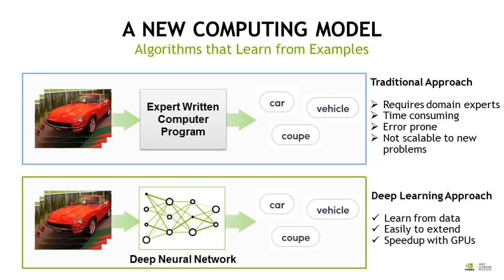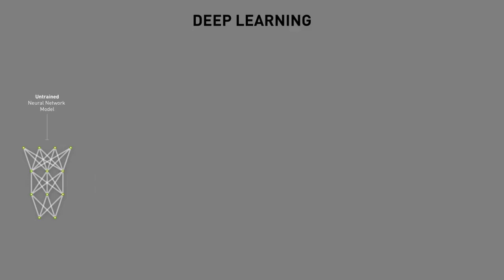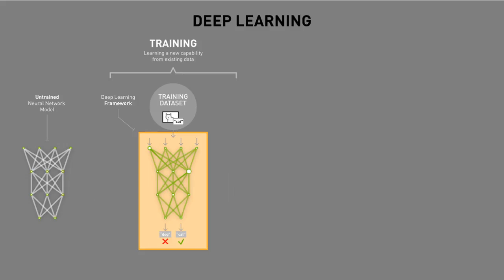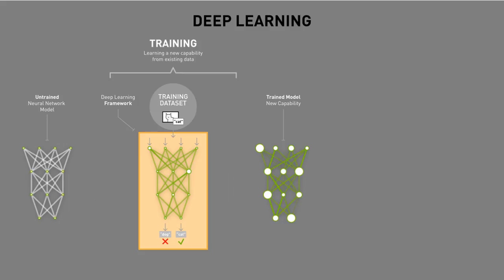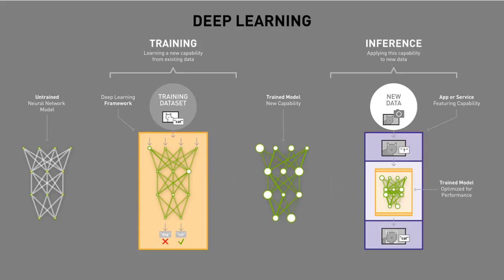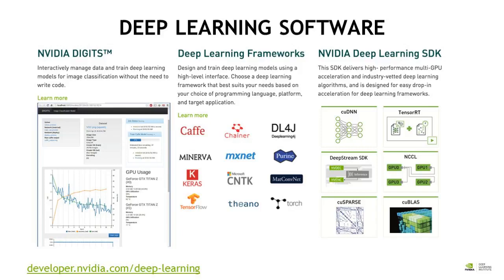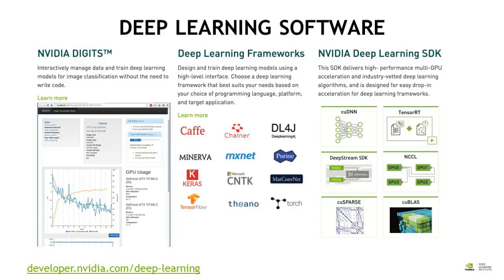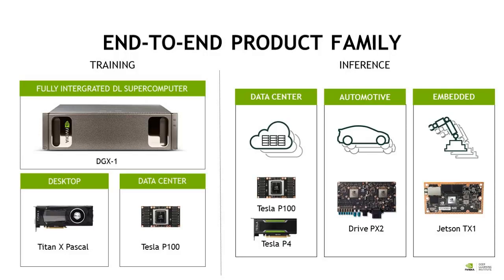NVIDIA - Deep Learning Demystified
Artificial Intelligence (AI) is solving problems that seemed well beyond our reach just a few years back. Using deep learning, the fastest growing segment of AI, computers are now able to learn and recognize patterns from data that were considered too complex for expert written software. Today, deep learning is transforming every industry, including automotive, healthcare, retail and financial services.

This introduction to deep learning will explore key fundamentals and opportunities, as well as current challenges and how to address them.

Highlights include:
- Demystifying Artificial Intelligence, Machine Learning and Deep Learning
- Key challenges organizations face in adopting this new approach
- How GPU deep learning and software, along with training resources, can deliver breakthrough results